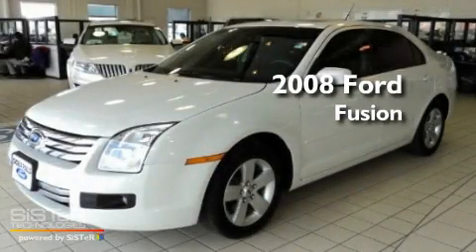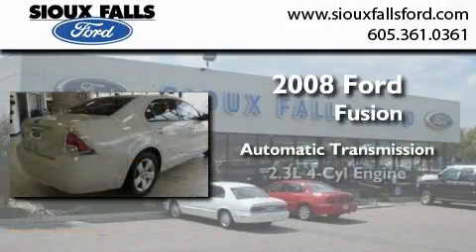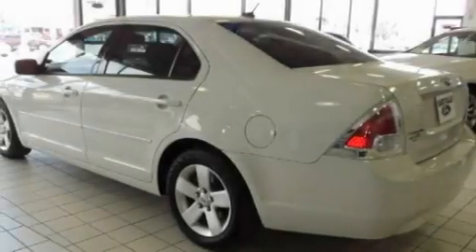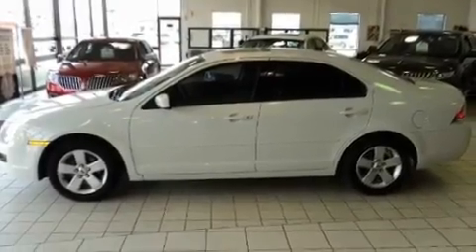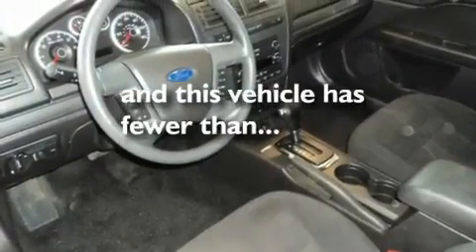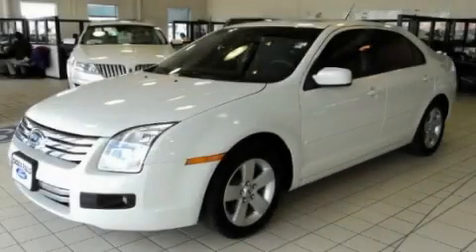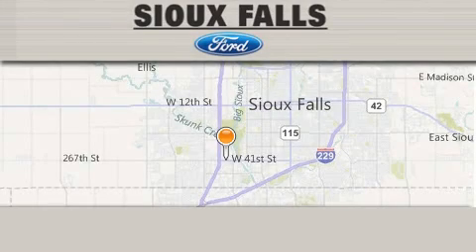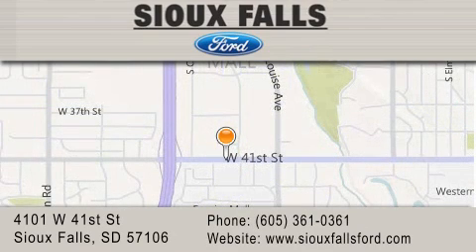Pre-Owned 2008 FORD FUSION SIOUX FALLS SD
Year : 2008
 Make : FORD
 Model : FUSION
 Engine : L4, 2.3L DOHC
 Trans . : AUTOMATIC
 Exterior : WHITE
 Miles : 46,483
 Interior : DARK GRAY CLOTH
 Stock : P59794A